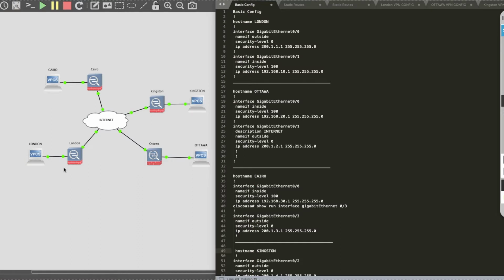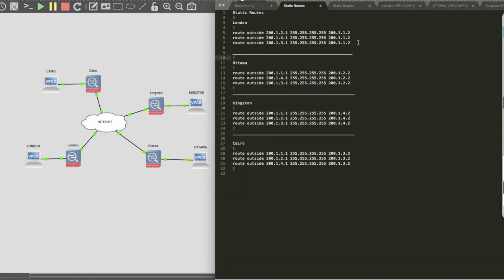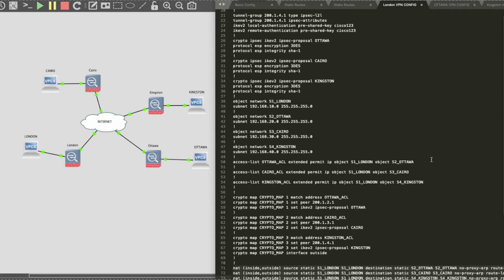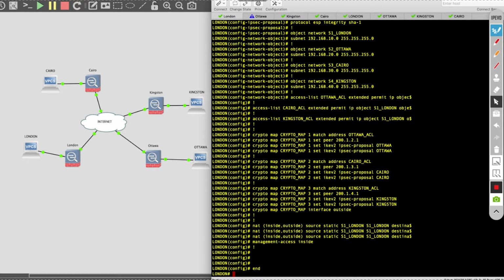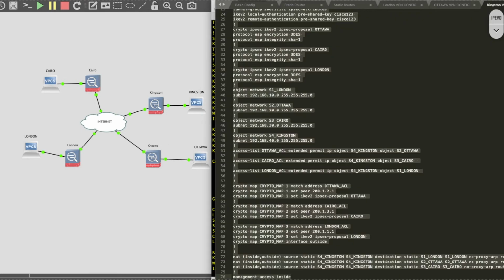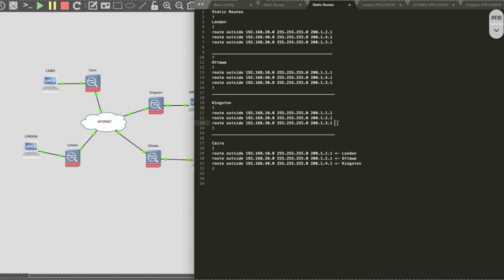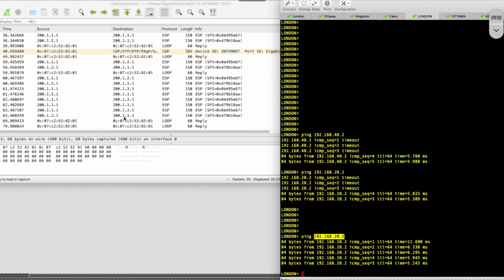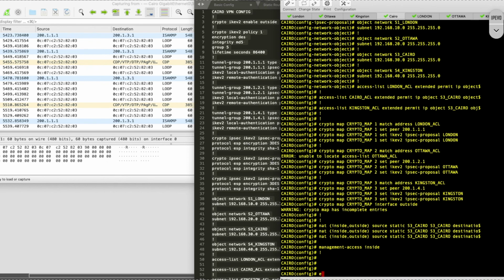Multi Site VPN Solution using Crypto Maps - Part 2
Together we'll build a Multi-Site VPN solution using Crypto Maps.
We'll discuss the configuration and go analyze the traffic pattern.